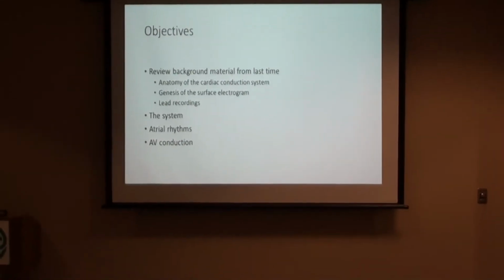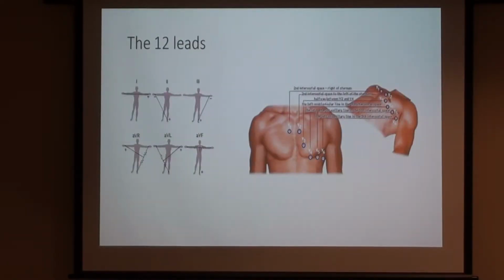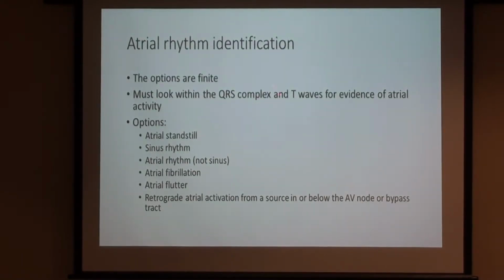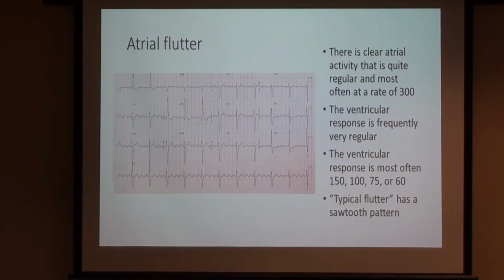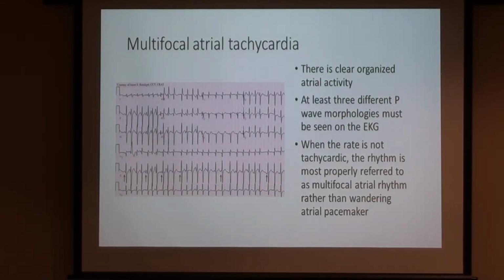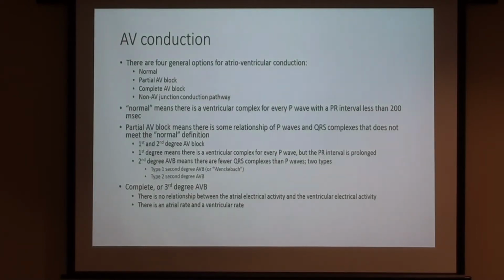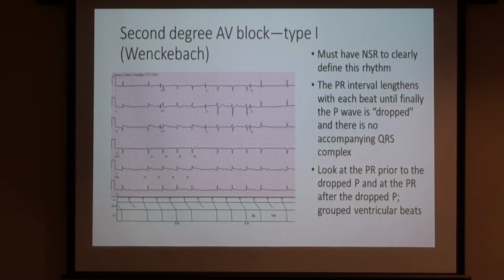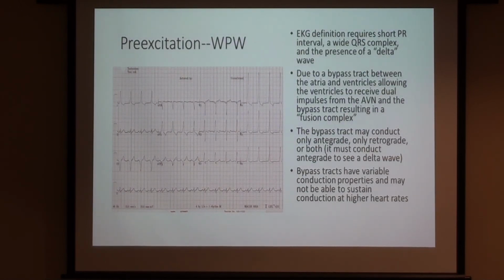Fundamentals of EKG Interpretation - Lesson 2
Dr. Rick Ammar lectures about electrical conduction pathways in the heart. This is lesson two in the series.